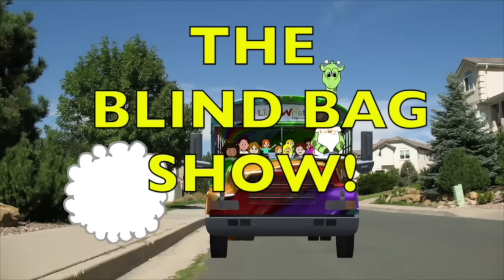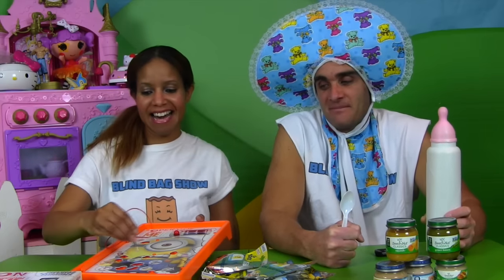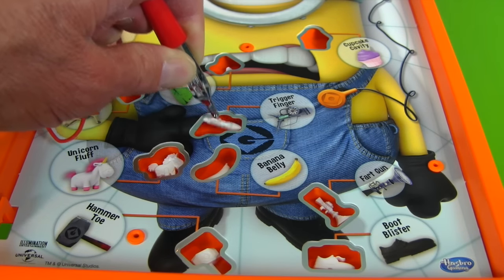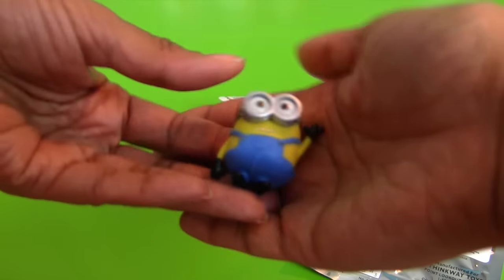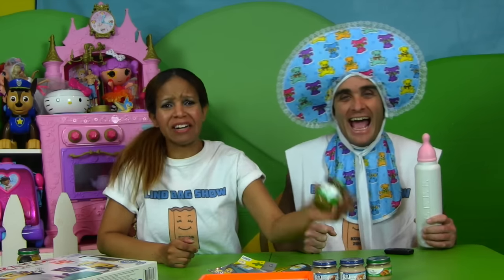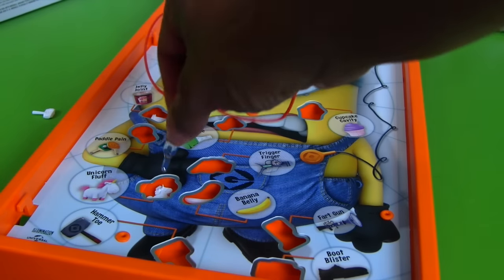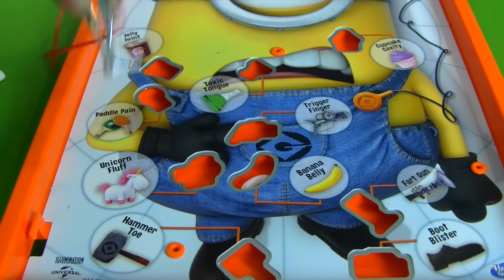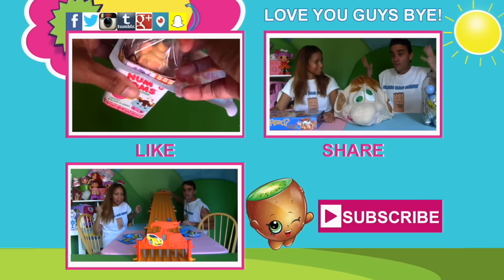Baby Food + Despicable Me Operation + Minions Blind Bags ! || Blind Bag Show Ep18 || Konas2002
We played Despicable Me Operation for Minions Blind Bags and Baby Food!

It's the classic skill game of Operation, now with multitudes of minions! Stuart's having a bad day and it's up to you to fix him. Operate on Stuart to remove the unicorn fluff or fix his nutty noggin and his toxic tongue! Collect all of Stuart's Funatomy parts to win and earn extra points with Minion Medics, but don't set off the buzzer! Are your hands steady enough to win the Despicable Me 2 version of Operation?

Everyone loves a mystery, so we combined the elements of mystery with the Minions blind bags to bring you the ultimate surprise toy unboxing extravaganza. In case you’re new to the world of blind bag opening, blind bags are a small bag containing 1 mini toy per bag. They’re similar to the Minecraft blind boxes, It’s essentially a mystery bag because the bag does not indicate what toy you will receive - thus the surprise. Check out Konas2002 for many hilarious blind bag toys’ challenges like, “Bobbing For Apples & Lego Monster Blind Bags!,” and, “My Little Pony Blind Bag Cake Smash!”

More Blind Bag Show Videos!

1, Audio used in this video:
[Old Show Sound]
[Gumdrop Bop]
[Come N Get It ]